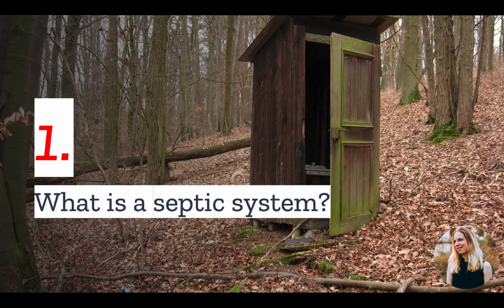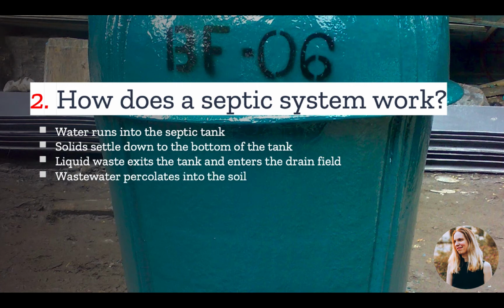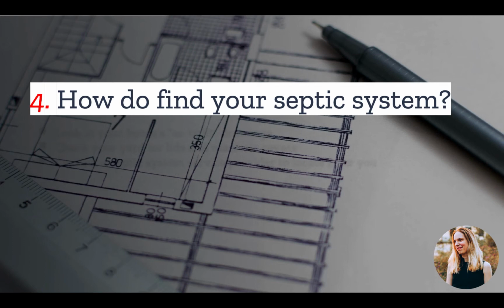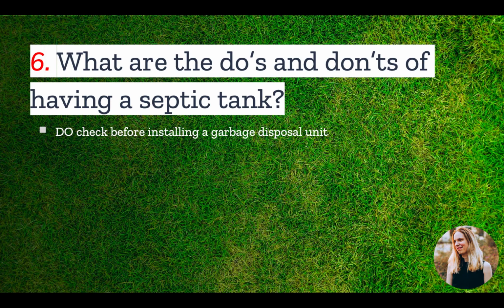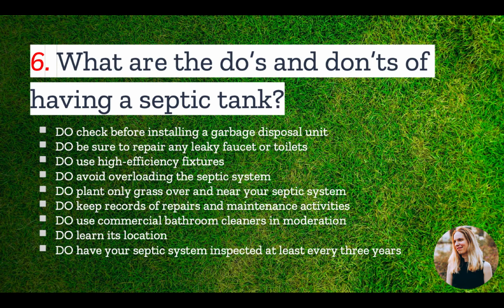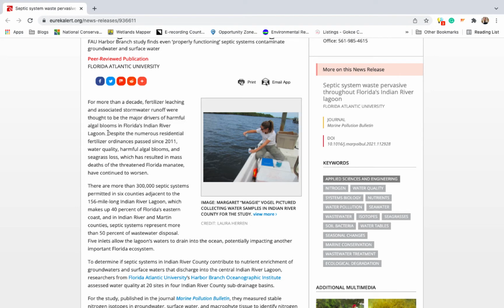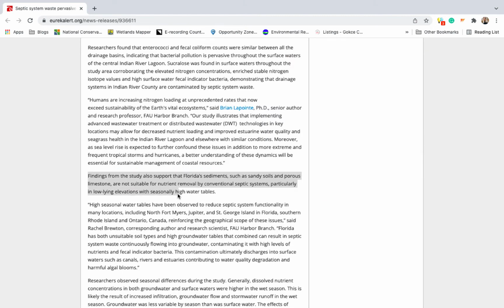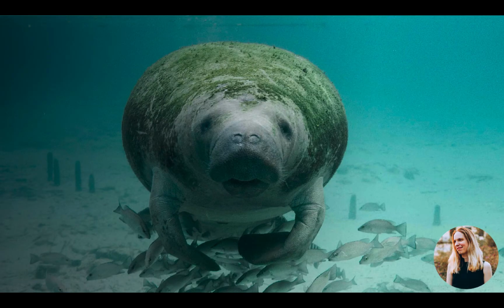Septic Systems: 6 Things You Ought to Know